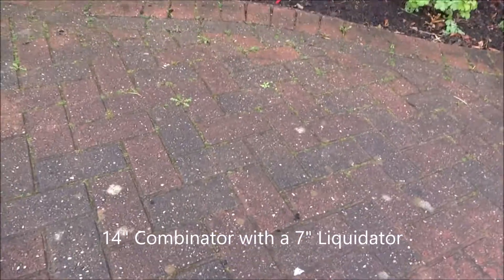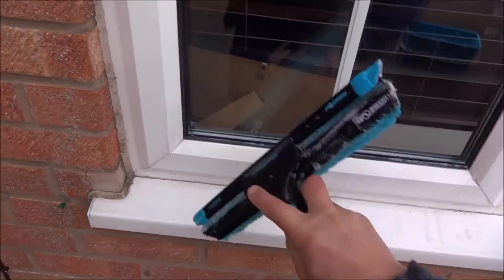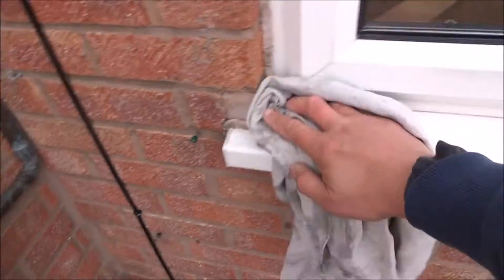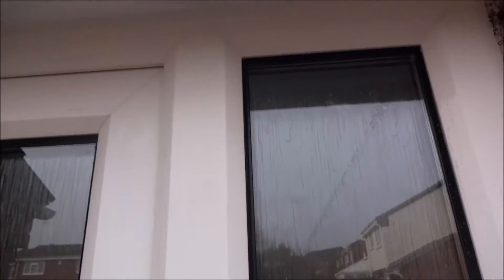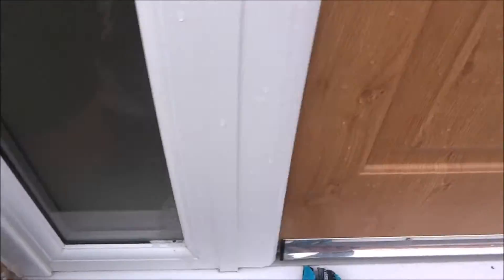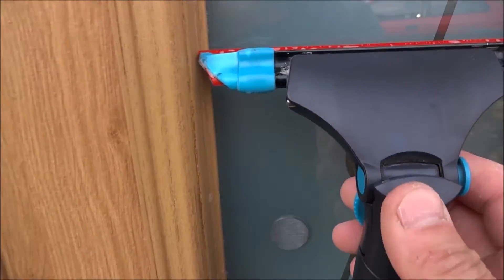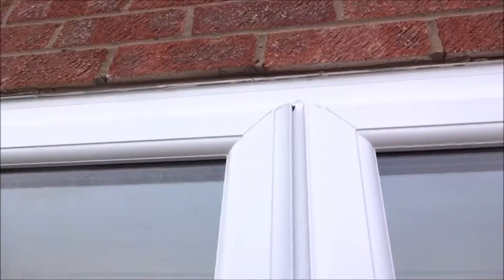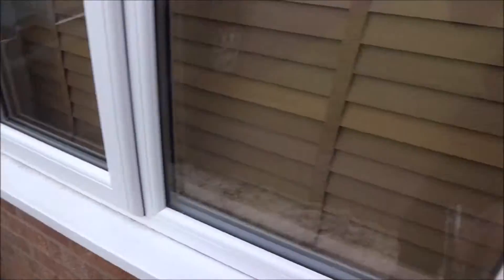Combinator at work by a real window cleaner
14" combinatory at work